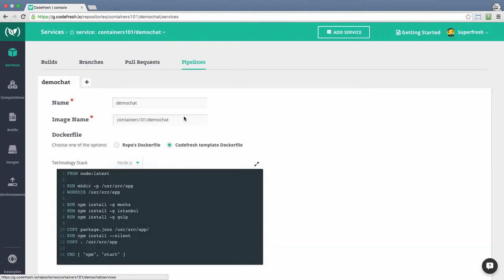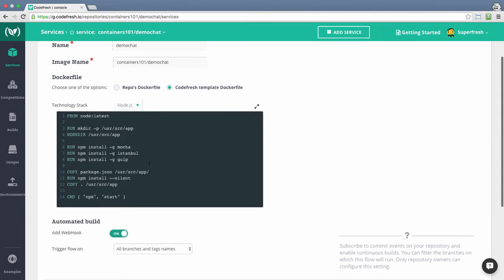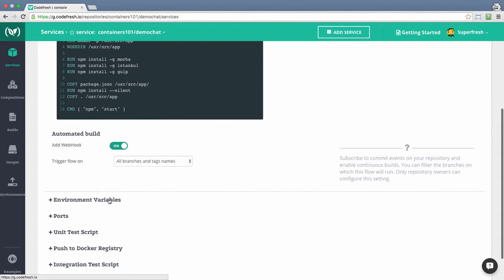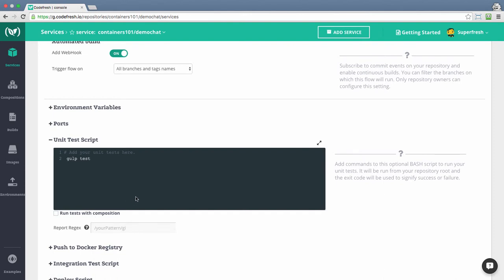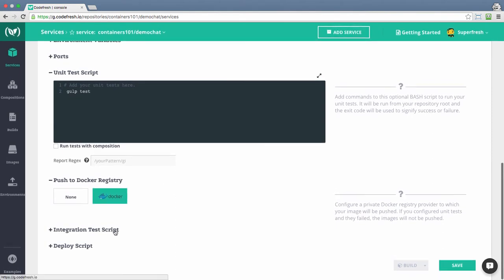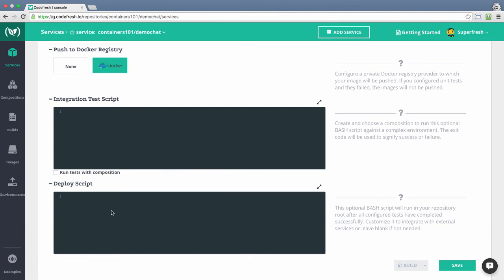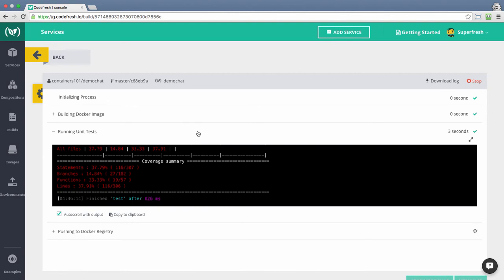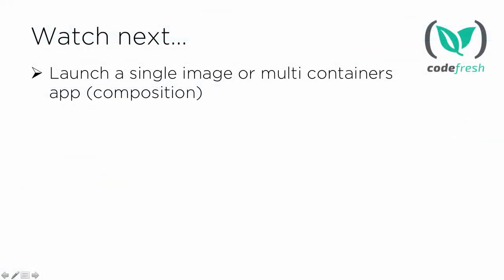How to Configure a Pipeline in Codefresh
Learn how to configure a pipeline on the Codefresh platform. In this tutorial we demonstrate how to: set up webhook triggers, specify environment variables, enable build monitors, unit & integration tests.